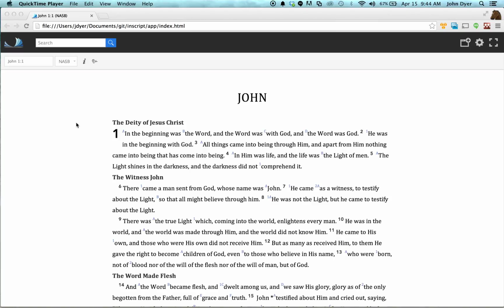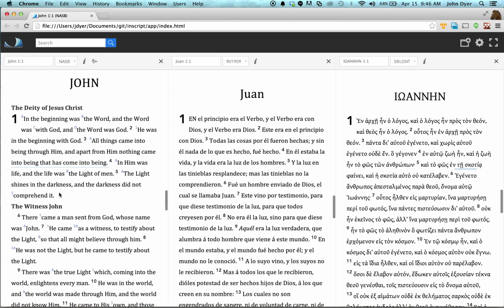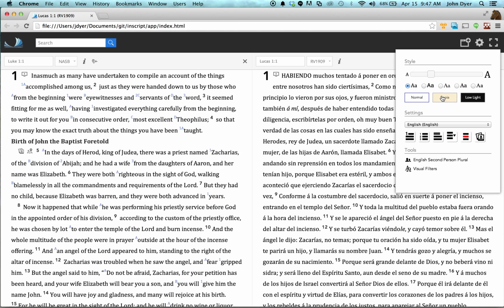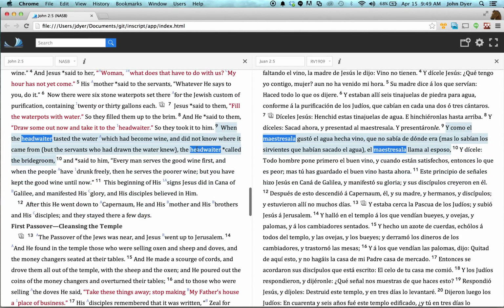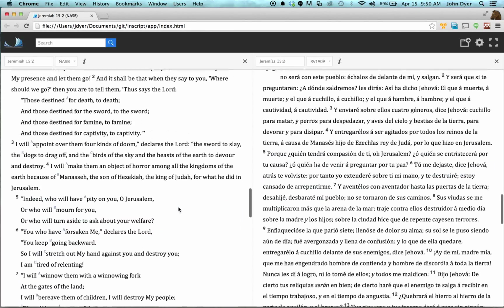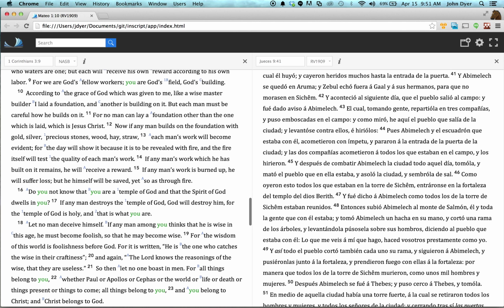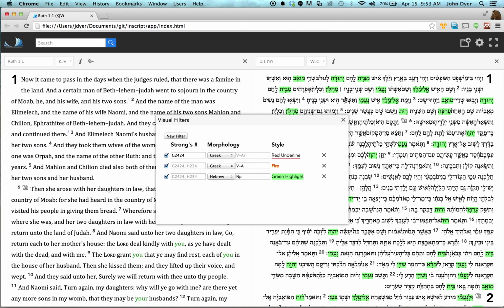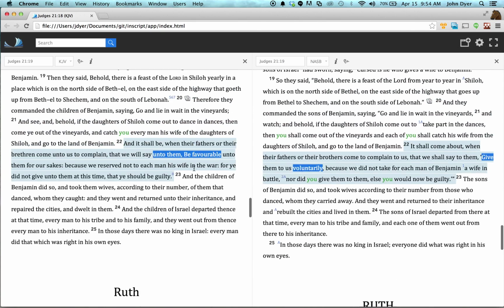inScript Demo - April 2014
Open Source Digital Bible software